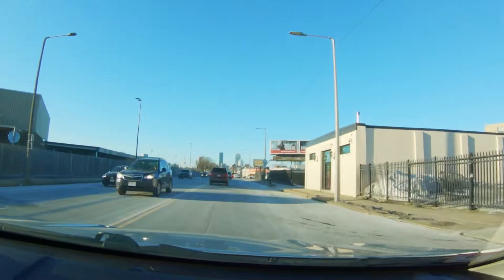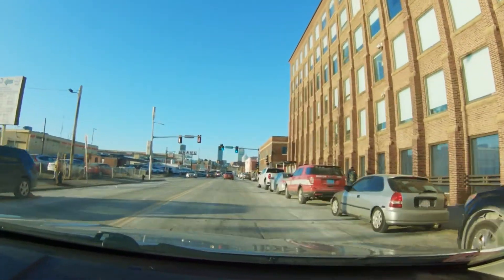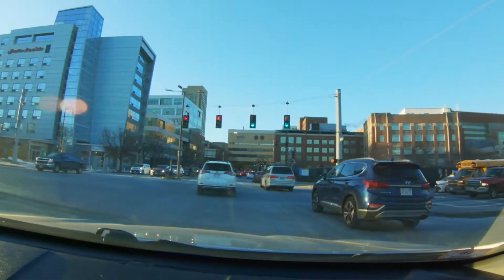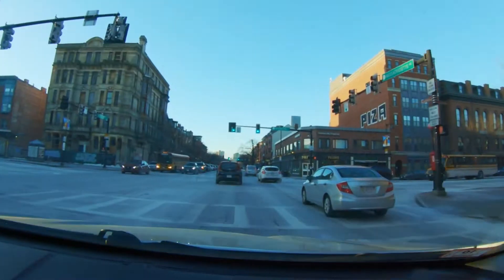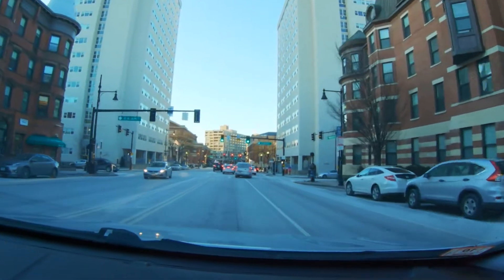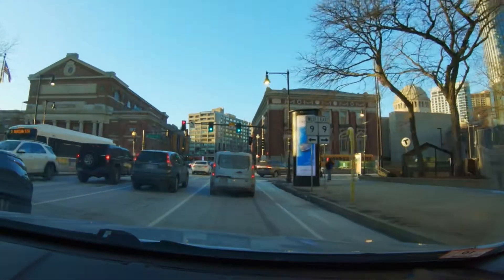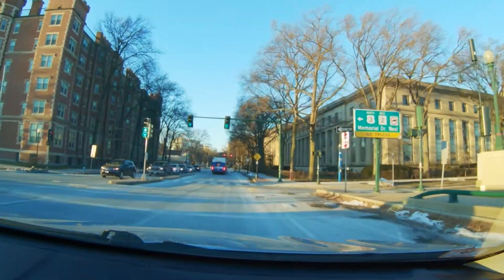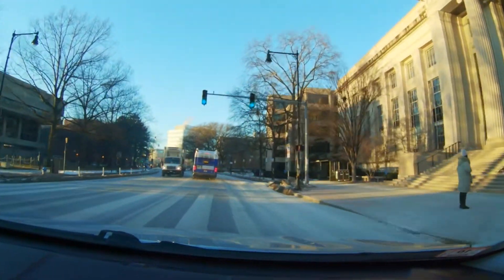Mass Ave Drive Pt 1 Dorchester, South End Boston, Central Square, Harvard Square and Porter Square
Massachusetts Ave Drive Pt 1 Dorchester to Porter Square. Dorchester, Boston and Cambridge Massachusetts. Central Square,  Harvard Square and Porter Square.

Great to watch while on the exercise bike or treadmill, good for a short workout.